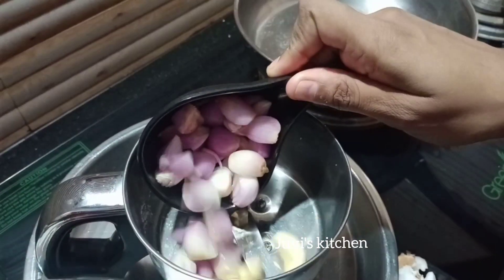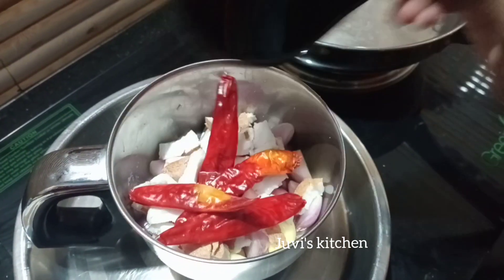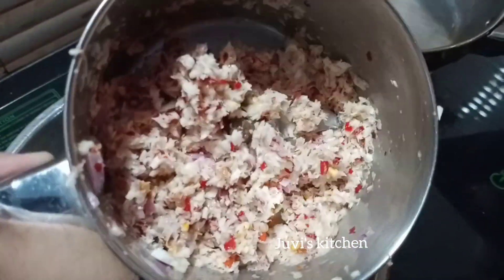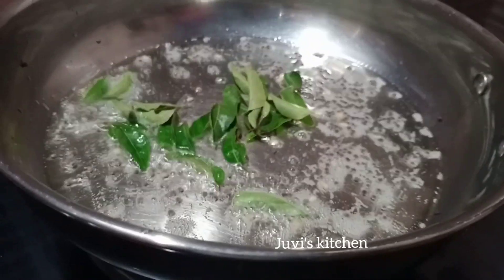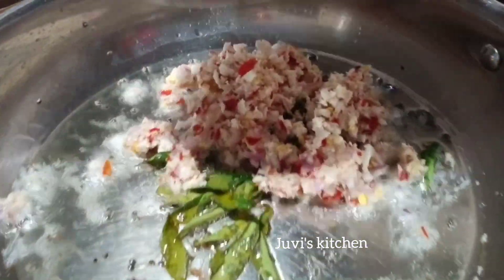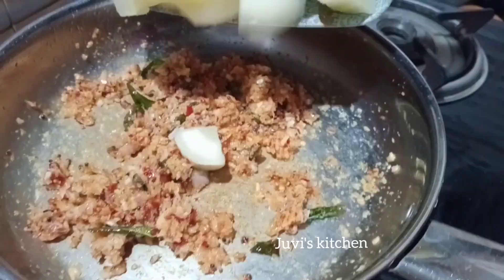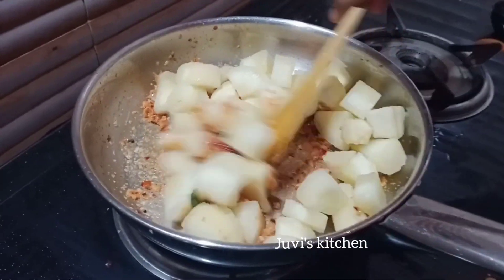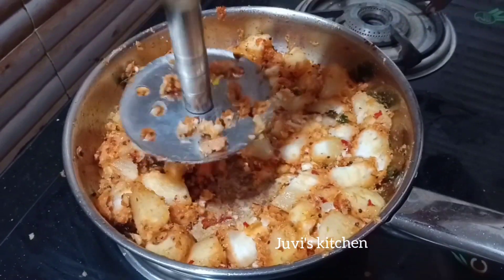Kerala Style Kappa Roast / Kappakilangu Varuval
It's a simple and Yummy Kappa Roast in Tamil .
It's easy Try it and share your experience with Juvi

hi, Guys Am Juvaireya I love cooking and baking and also passionate so give it support, if u r New to watch my videos do subsbcribe my channel and also click the bell Icon also,
give ur support always.
and  excepted more shopping vlogs, shopping haul video, and baking recipes, cooking recipe